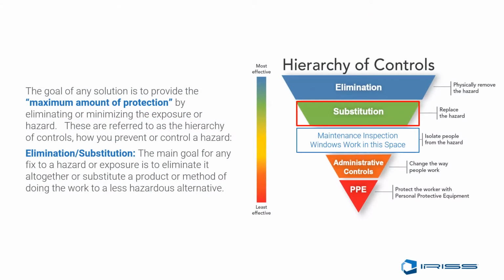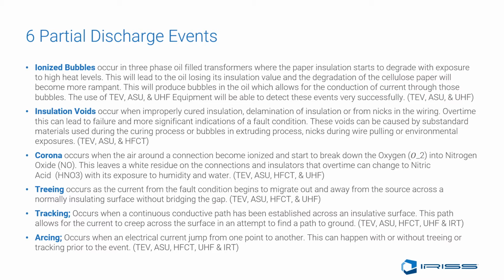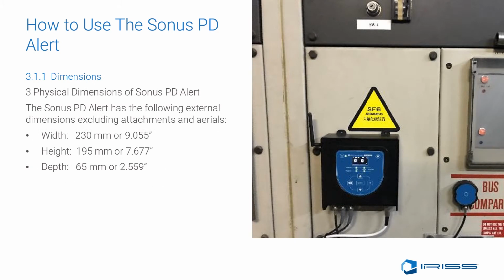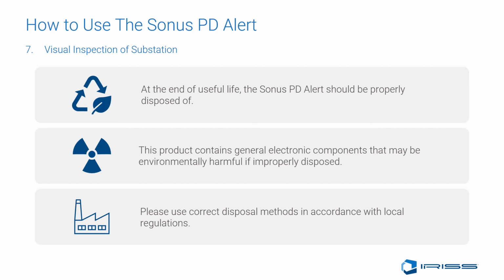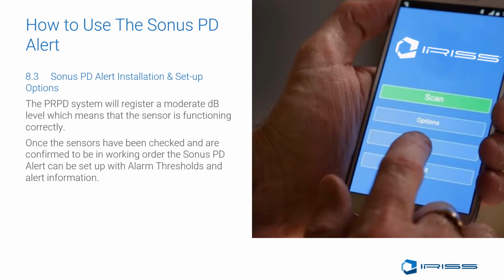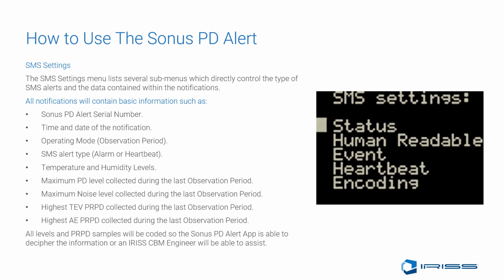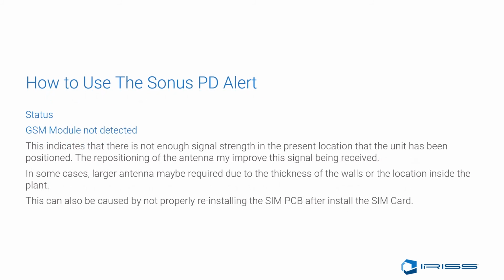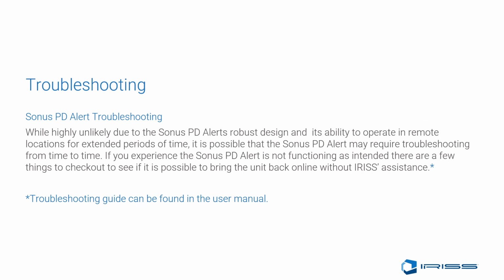How to Use the IRISS Sonus PD Alert | Real-Time PD Detection for HV Equipment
⚡ Learn how to use the IRISS Sonus PD Alert — an asset-mounted solution for detecting Partial Discharge (PD) in high voltage switchgear, RMUs, and transformers.

This compact, rugged device provides visual and remote alarms for early detection of insulation failure risks. With built-in intelligence to distinguish noise from real PD, it's a powerful tool for predictive maintenance in substations and utility infrastructure.

🧰 Key Features:
- Magnetic mount for fast installation
- Bright OLED display for real-time PD status
- Local & remote alarm configuration (SCADA-compatible)
- Optional modem for remote connectivity
- Smart filtering reduces false alarms

💡 Ideal for substations, RMUs, and transformer cabinets where fast, reliable PD monitoring is essential.